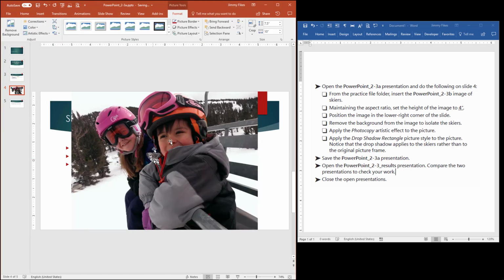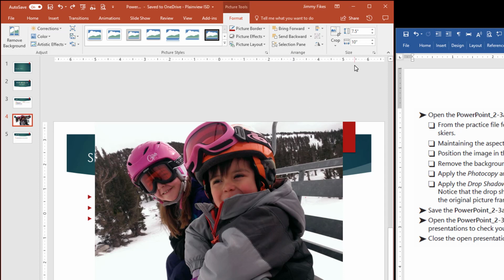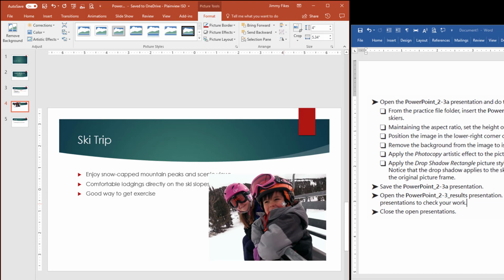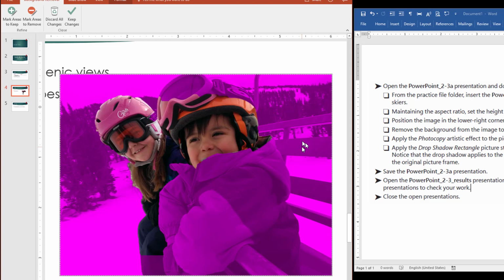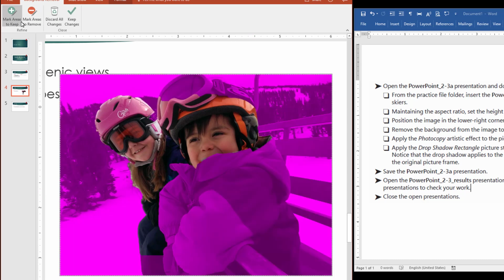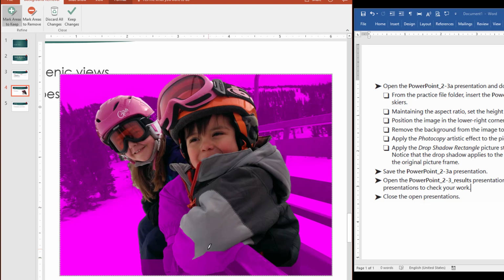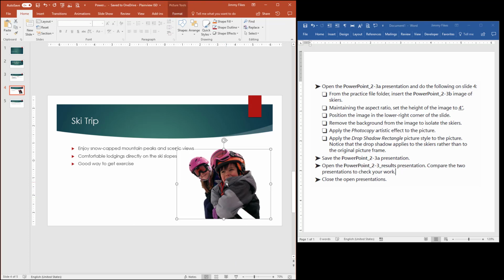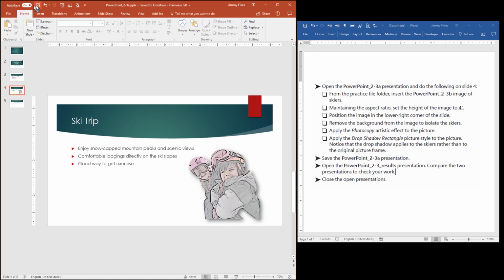PowerPoint 2016 MOS Objective 2.3: Insert and format images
I demonstrate how to complete the tasks for Microsoft PowerPoint 2016 MOS objective 2.3 -- the tasks for file 2-3a.